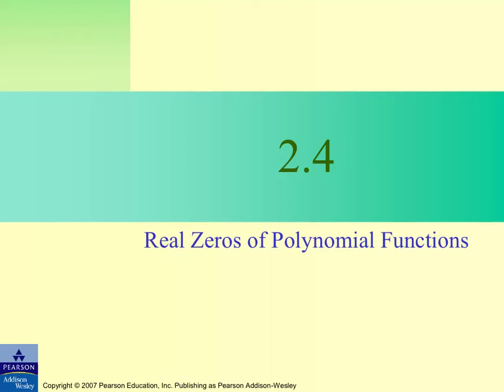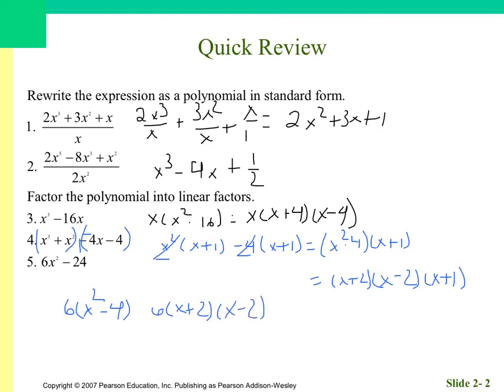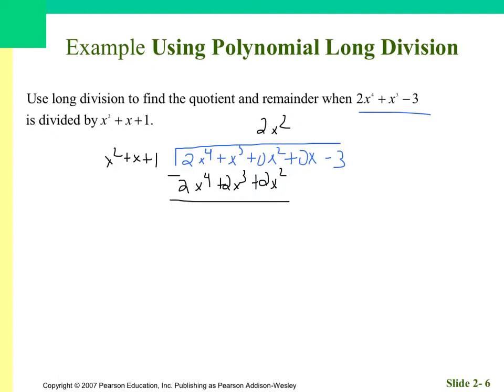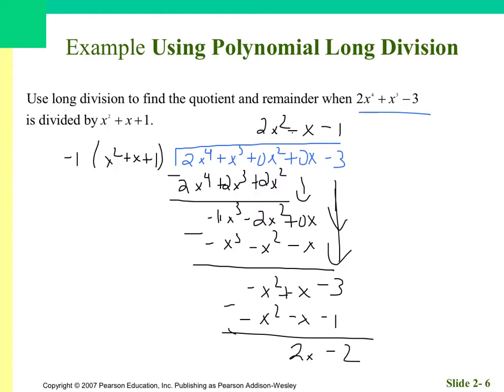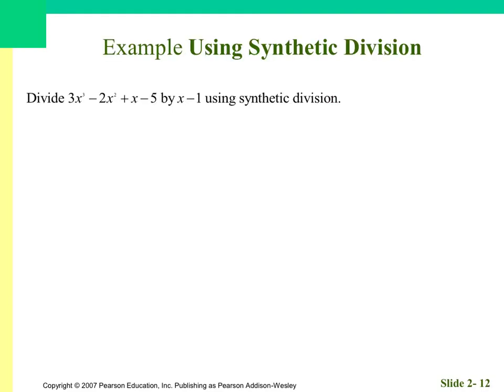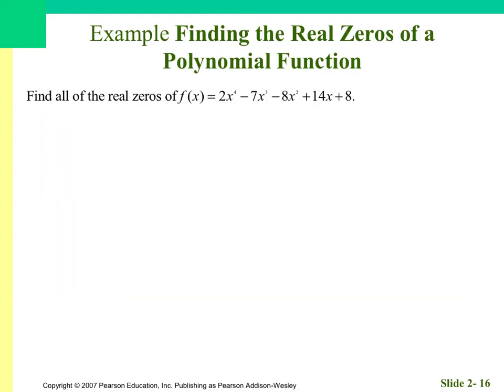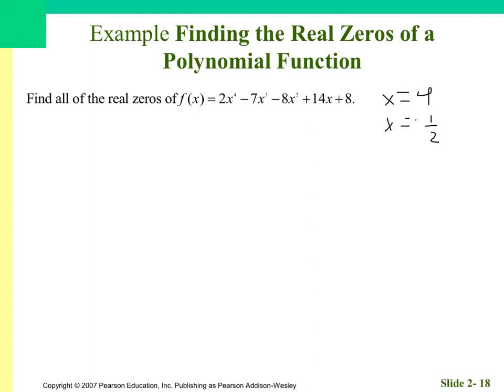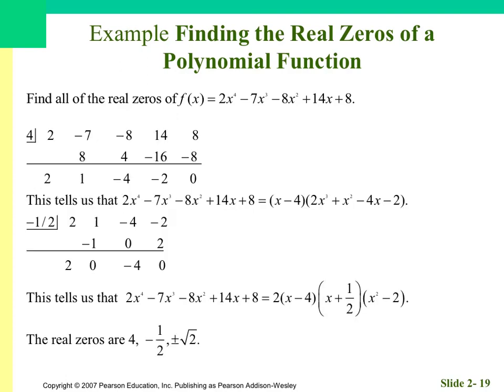2.4 Real Zeros of polynomial functions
2.4 Real Zeros of polynomial functions